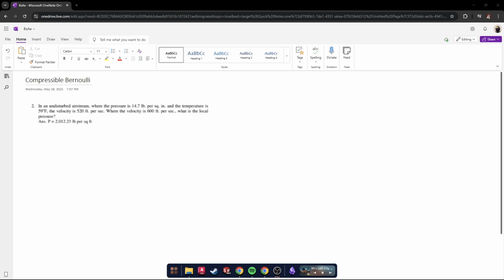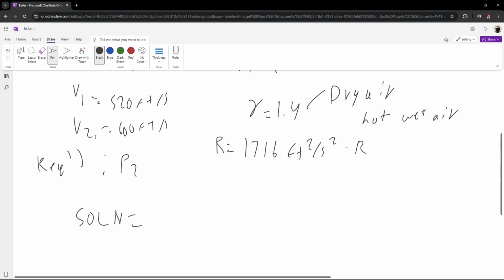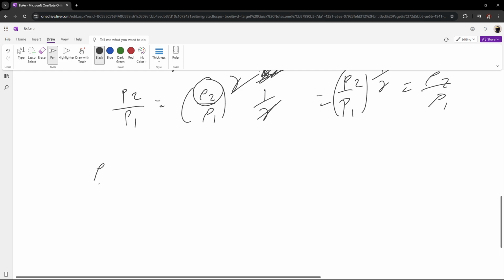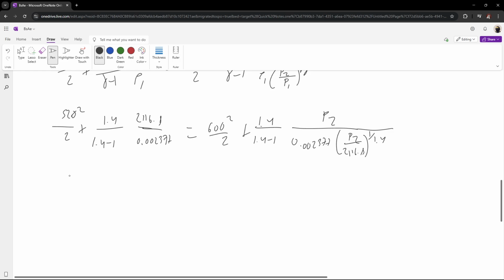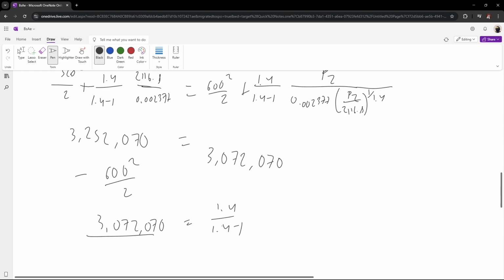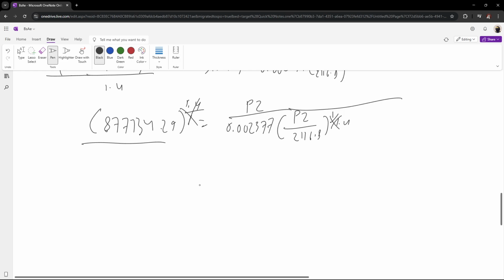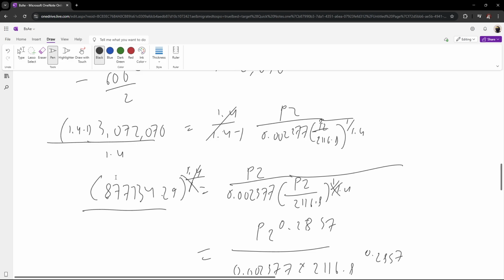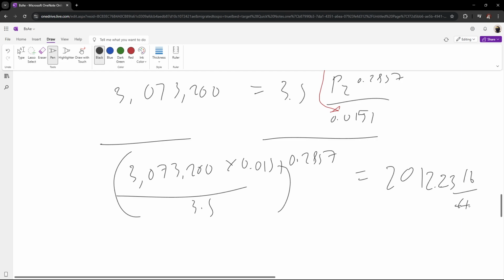Aerodynamics - Compressible Bernoulli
Question is from Airplane Aerodynamics and Performance by Dr. Jan Roskam and Dr. Chuan Tau-Edward Lan